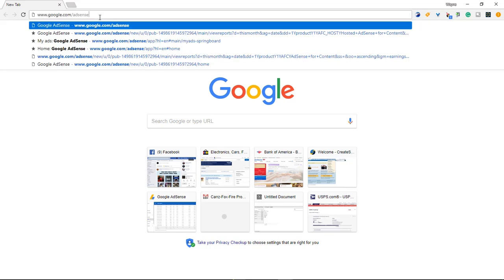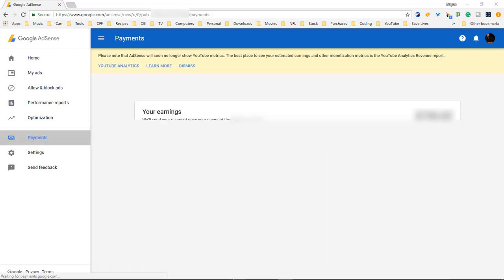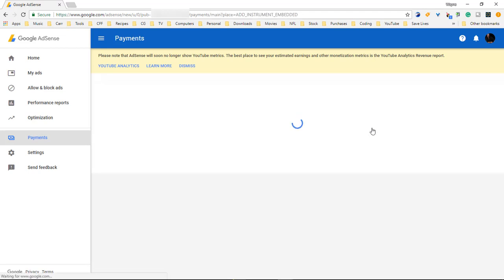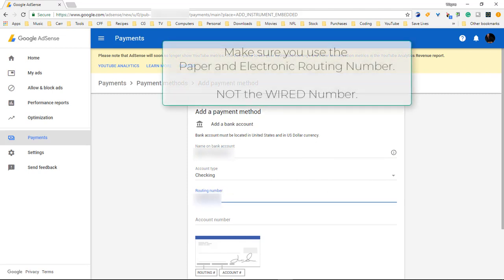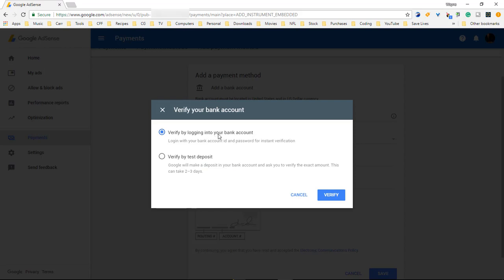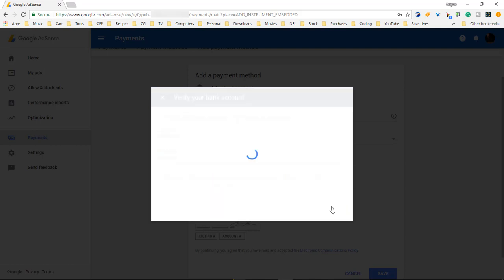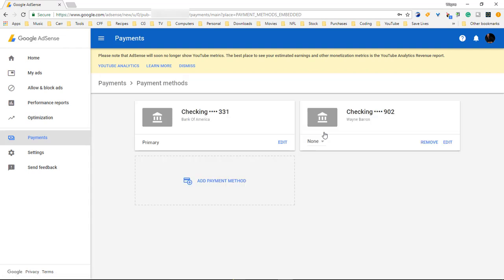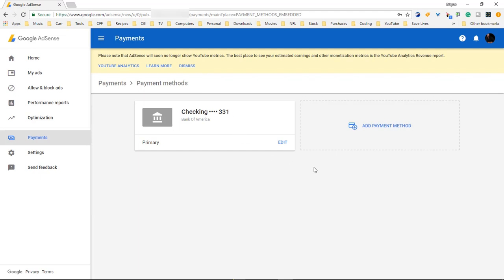Change Bank Account in Google Adsense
In this very quick video, I will walk you through how to change your bank account within your Google Adsense account.

The microphone
Audio-Technica AT2020USB Plus Condenser Microphone
UK Customers

UK Customers